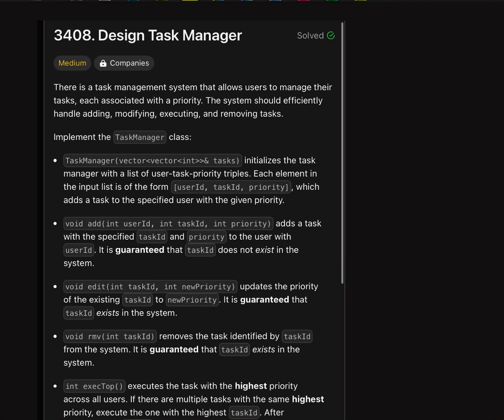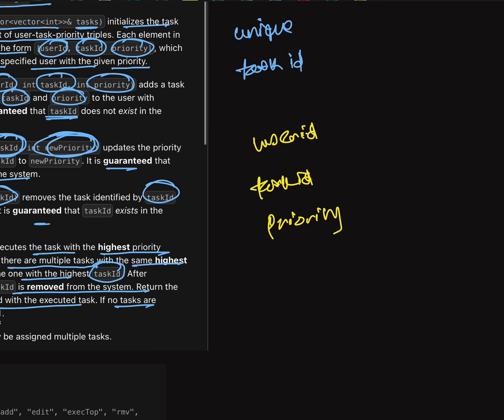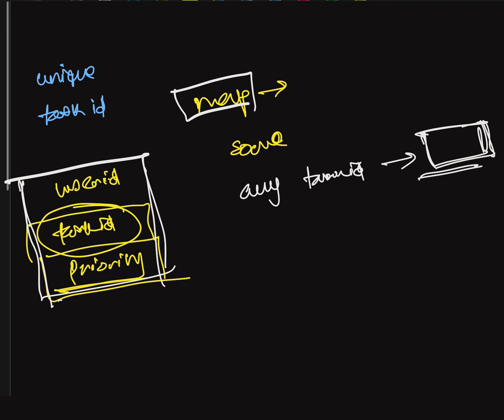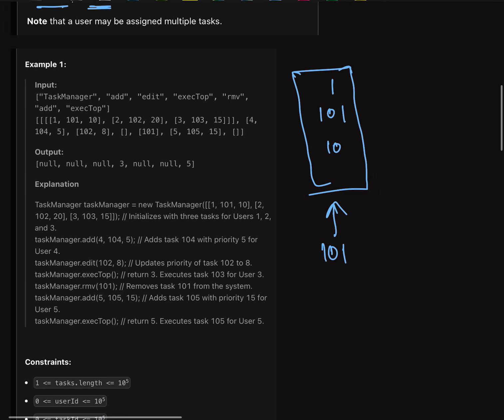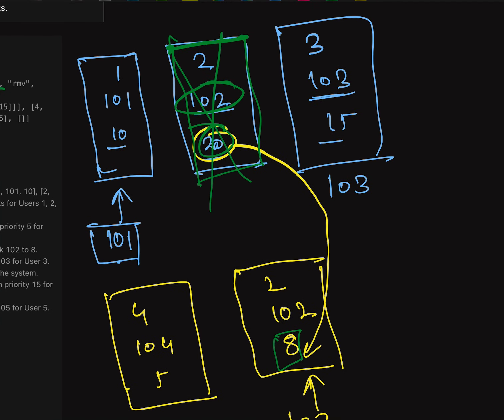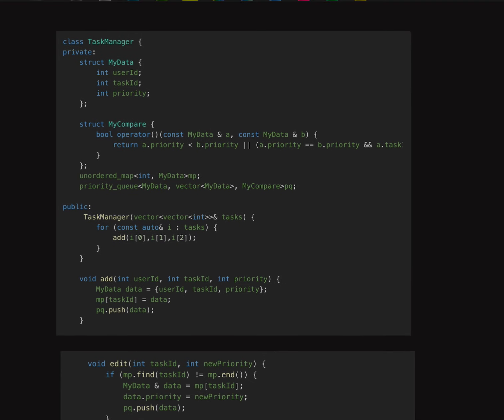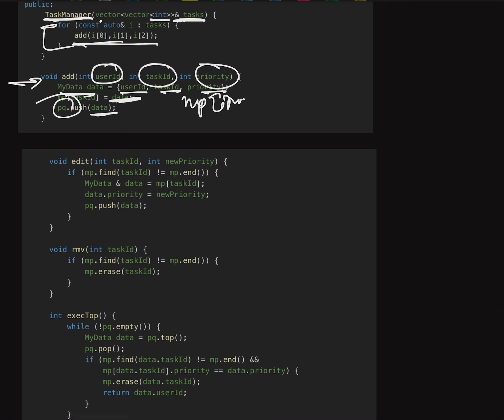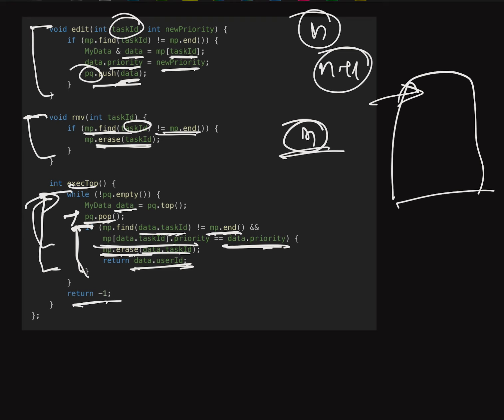3408. Design Task Manager | System Design | LeetCode | Map | Heap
Hi, in this video I have explained LeetCode problem 3408. Design Task Manager

1. Explained the problem statements with examples.
2. Shared intuition to use map and priority queue.
3.  Shared the C++ code.